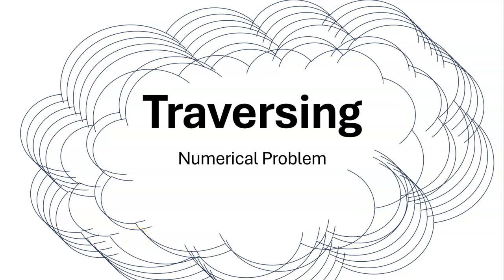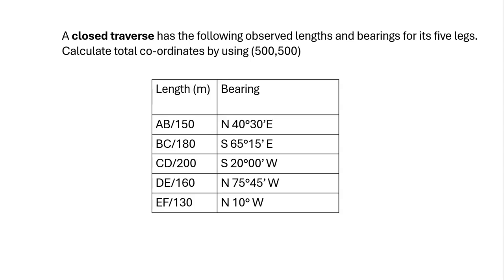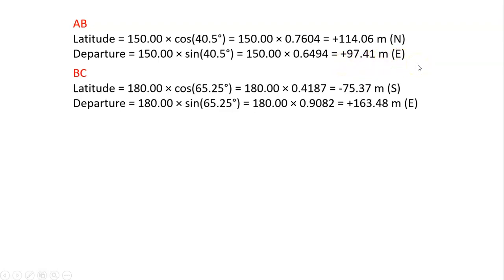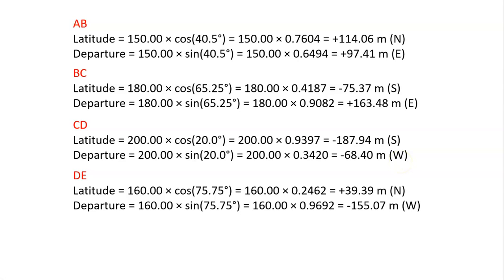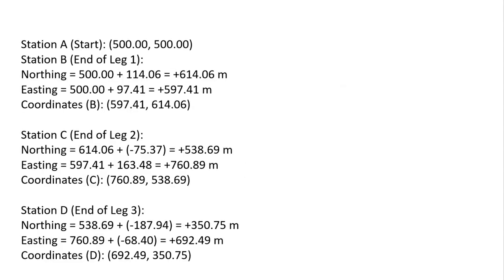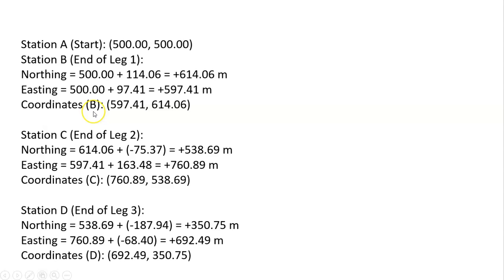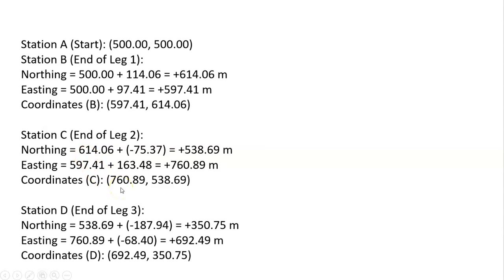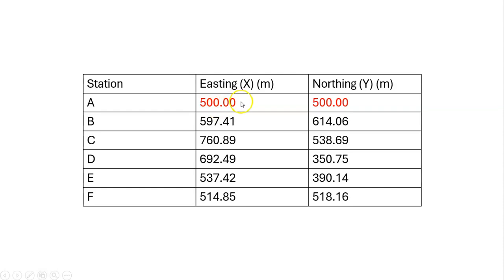Traversing I Surveying